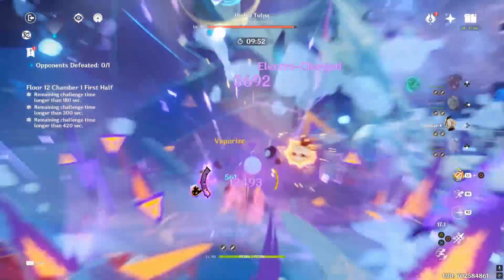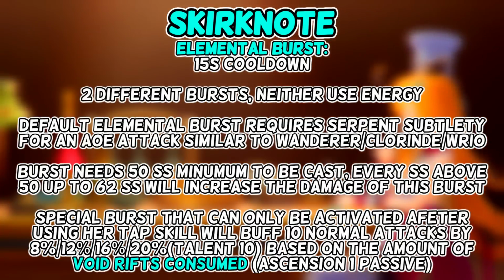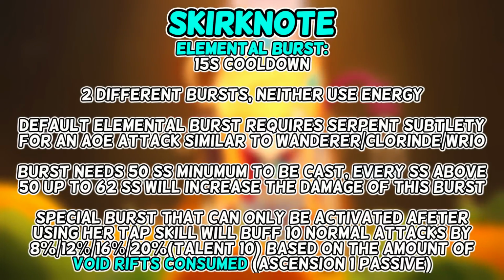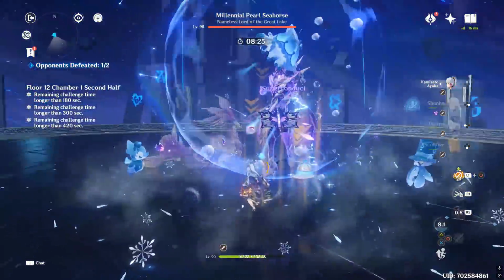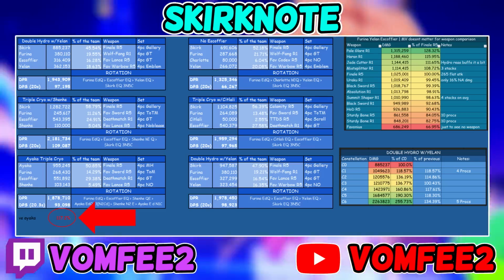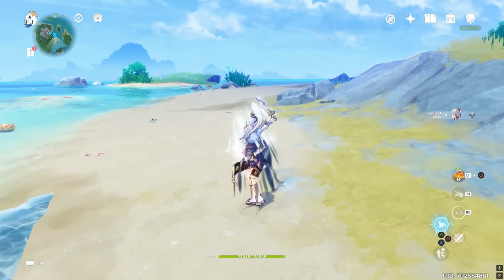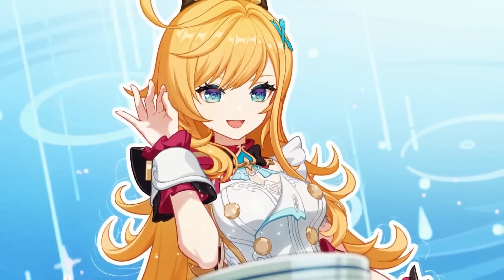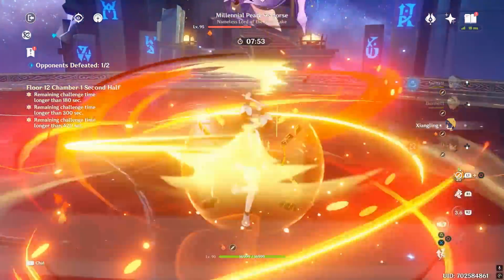The MOST Disappointing Characters Ever... | Skirk + Dahlia First Impressions TC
00:00 Intro
00:31 Skirk Kit Overview + Calcs
06:40 Dahlia LMAO
08:49 Conclusion